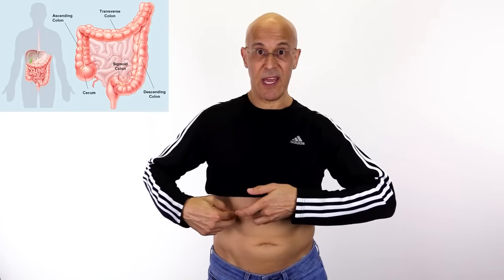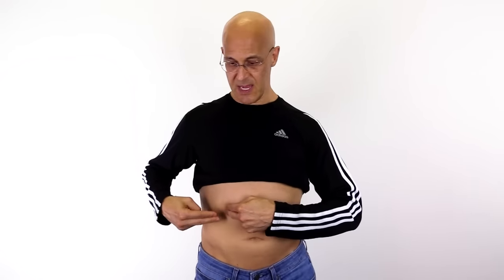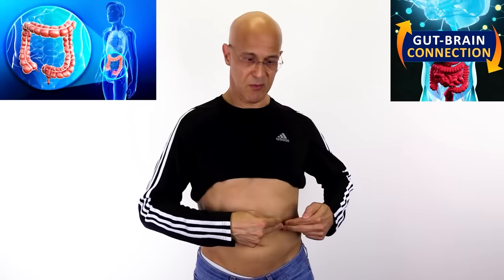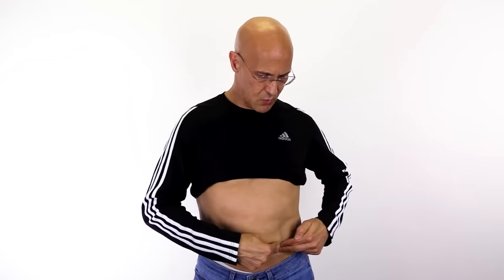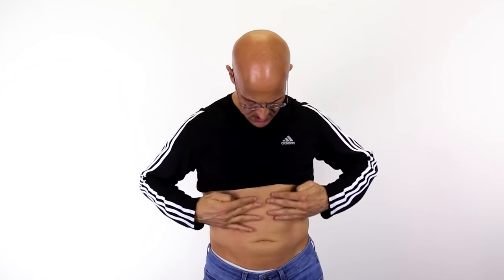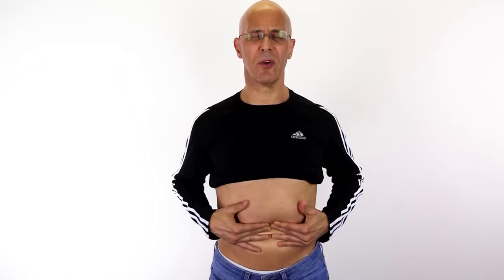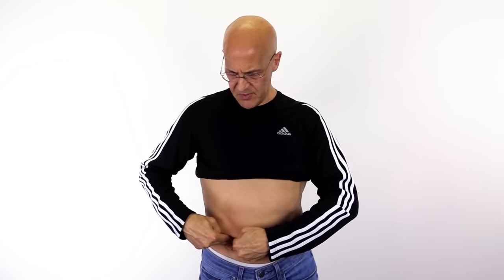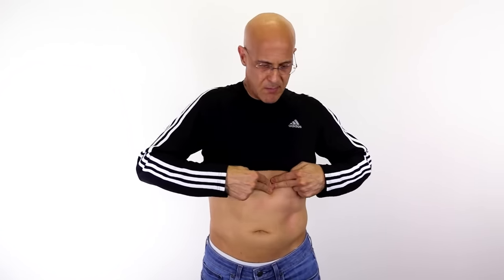Acupressure Points to Shrink Bloated Stomach & Normalize Bowel Function | Dr Alan Mandell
I will share with you some excellent ways you can fix your bloating and constipation super fast.